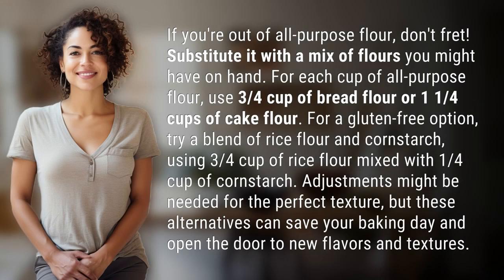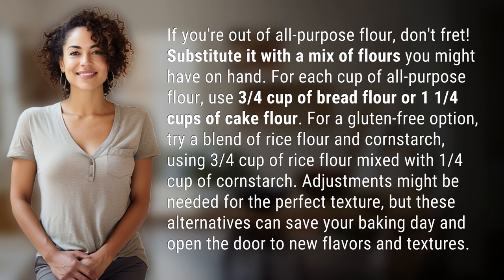What if I don't have all-purpose flour?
Baking Without All-Purpose Flour: Creative Substitutions and Tips 👉 Baking Substitutions 👉 Discover how to bake without all-purpose flour by using alternative flour blends like bread flour, cake flour, rice flour, and cornstarch. Learn how to adjust for the perfect texture and open the door to new flavors and textures in your baking creations.

Laura S. Harris (2024, March 4.) What if I don't have all-purpose flour?
    🌐 AskAbout.video